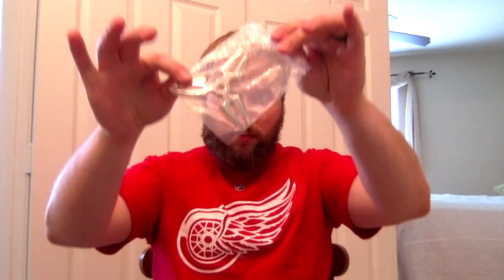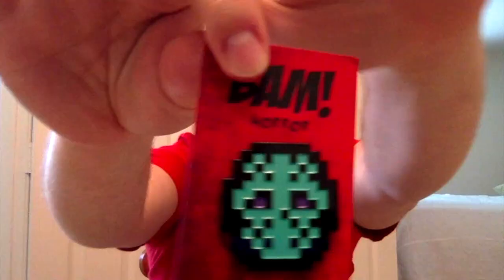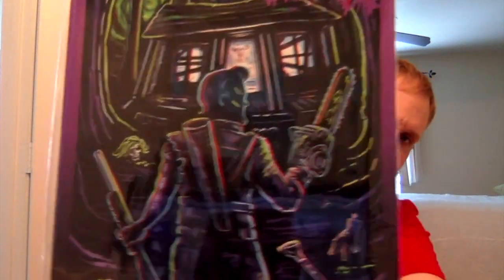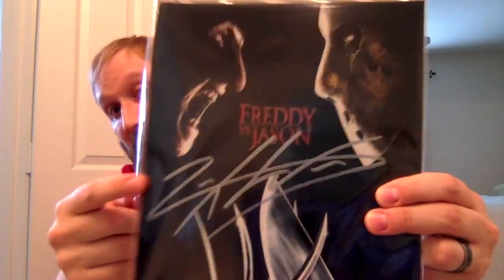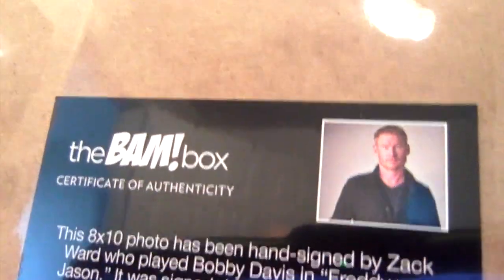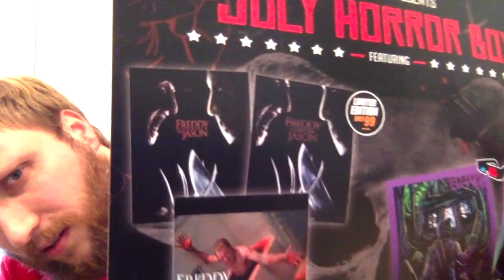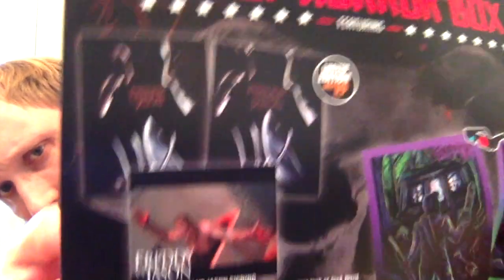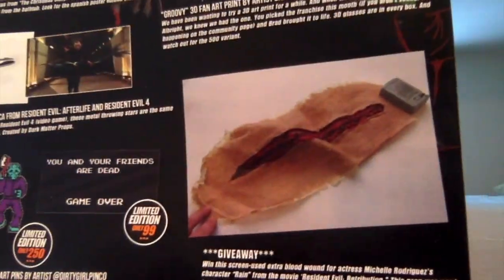Bam Box Horror Unboxing - (July 2018)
Carlin unboxes the July 2018 Bam! Box Horror box.